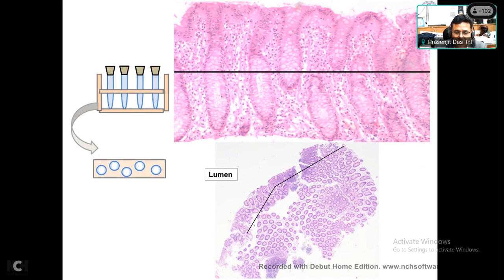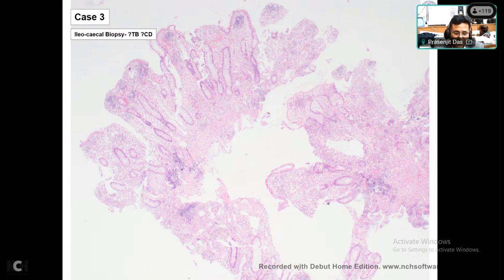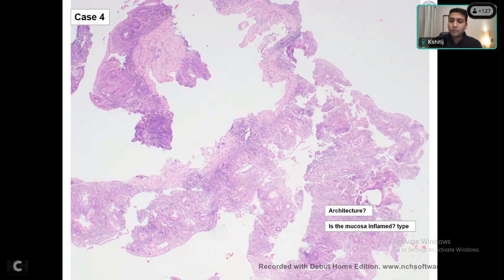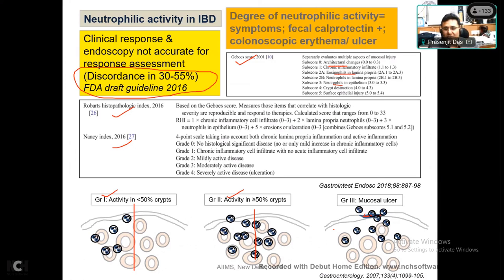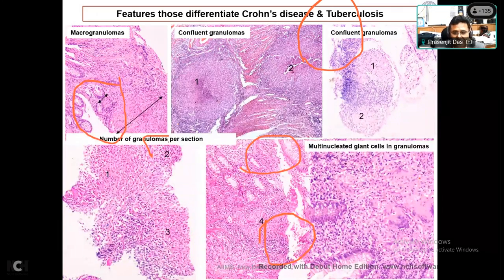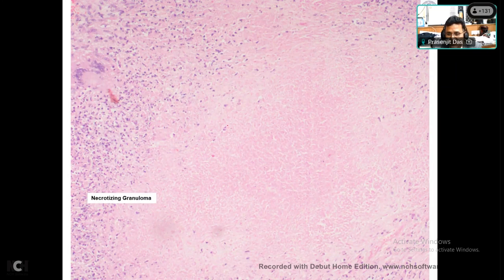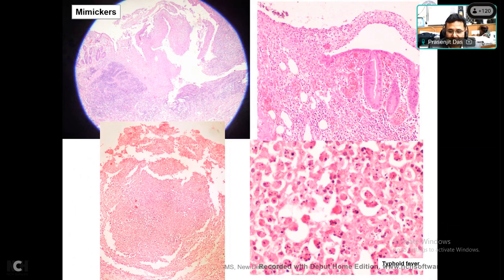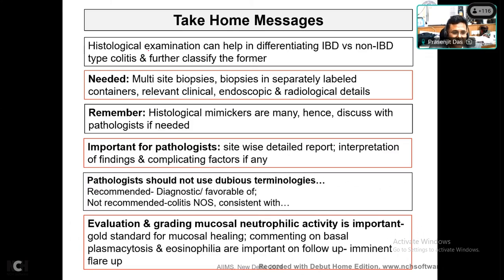"Mastering Lower GI Biopsy Diagnosis Made Easy! | A Step-by-Step Approach"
In this video, we'll break down the complex process of diagnosing lower GI biopsies into an easy-to-follow approach. Whether you're a medical professional or just looking to expand your knowledge, our step-by-step guide will help you understand the intricacies of lower GI biopsy diagnosis with ease.

-  InternalMedicineResidency
- SurgicalPathology
-MedEdTips
-CancerDiagnosis
-AnatomicalPathology
-MedicalTraining101
-GastrointestinalDisorders
-ClinicalRotation
-DiagnosticAccuracy
-LabTechniques
-GIEndoscopy
-DiseaseDiagnosis
-BiopsyProcedure
PointOfCareTesting
-HistopathologicalAnalysis
-TissueSampling
EndoscopicBiopsy
-LaboratoryMedicine
-DigitalPathology
-MedicalInvestigation
PatientCareExperience
EndoscopicProcedures
 EndoscopicImaging
 EndoscopeGuidedBiopsy
MolecularDiagnostics
DigitalHealthcare
TelemedicineConsultation
VirtualMedicalTraining
SimulationBasedLearning
CaseBasedLearning
ProblemBasedLearning
EvidenceBasedPractice
InterdisciplinaryTeamwork
HealthcareProfessionalDevelopment
ContinuingMedicalEducation
SkillDevelopmentPrograms
ProfessionalGrowthInitiatives
MultidisciplinaryApproach
DiagnosticSkillsEnhancement
PatientCentricApproach
HolisticCareApproach
ClinicalCompetence